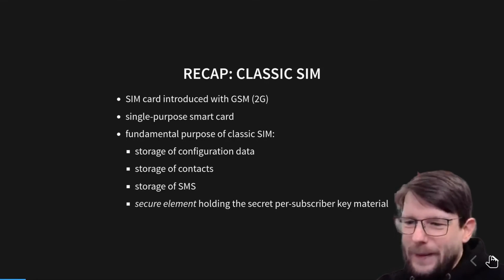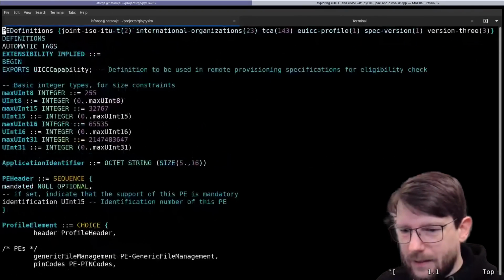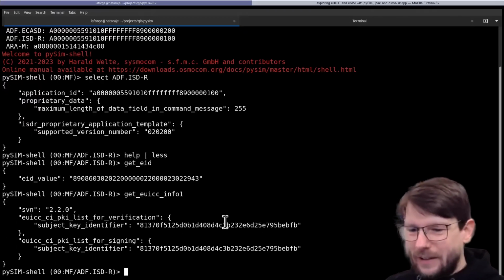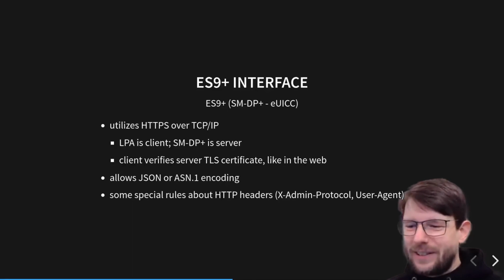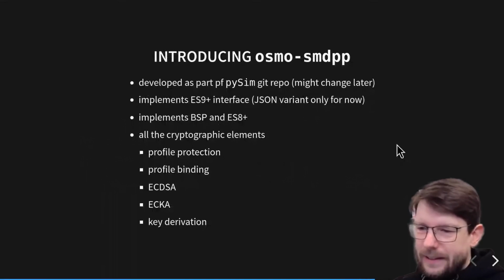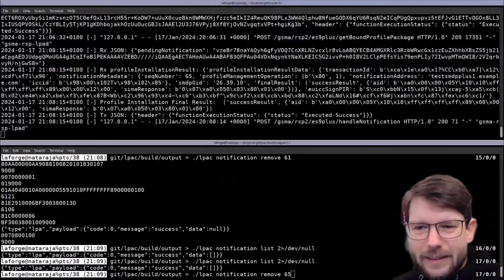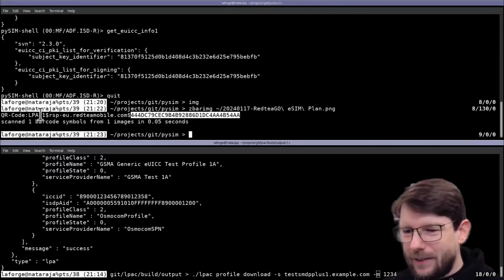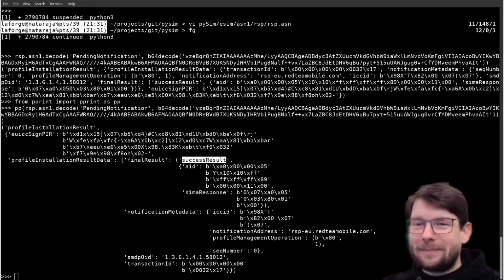OsmoDevCall - Exploring eUICCs and eSIMS using pySim, lpac and osmo-smdpp